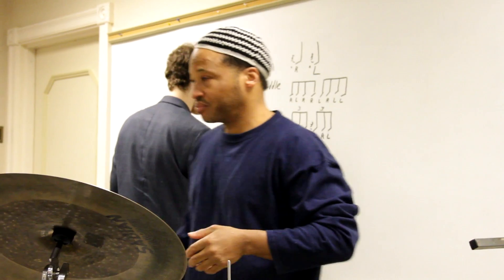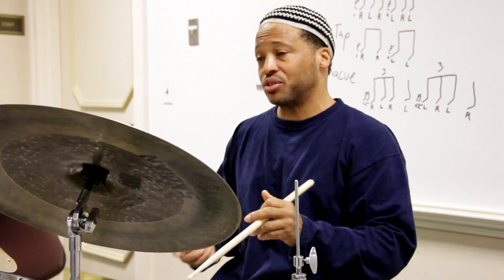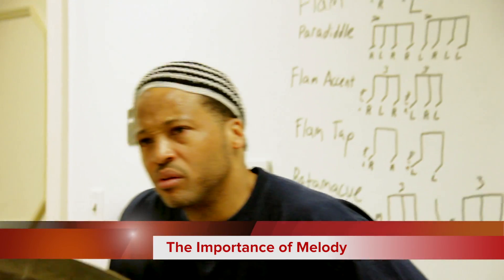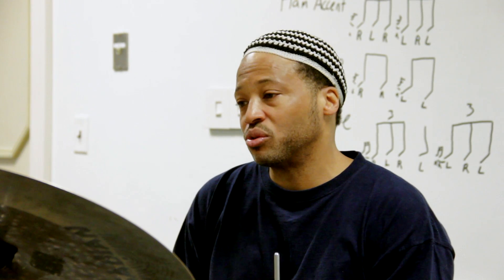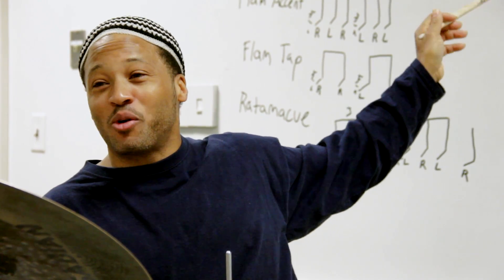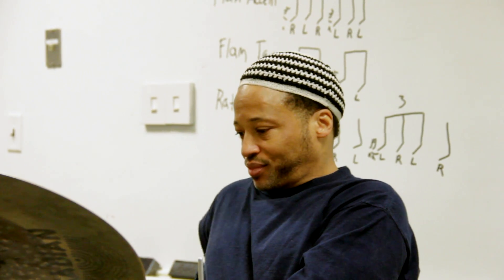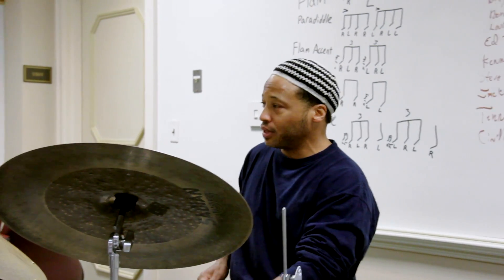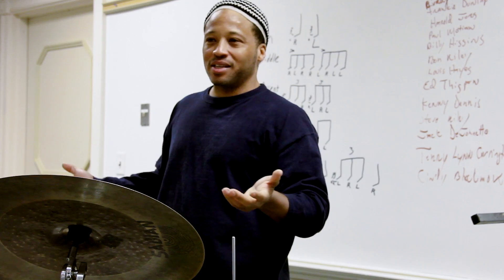Drum Master Class - Winard Harper - 2012 Mid-Atlantic Jazz Festival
presents excerpts from the Drum Master Class presented by percussionist extraordinaire, Winard Harper, from the 2012 Mid-Atlantic Jazz Festival.

Born in Baltimore in 1962, Winard had a natural affinity for drumming. He was encouraged to play the drums by his father, who noticed him beating on cans when he was three or four years old. At the age of five, Winard was developing his skills and making guest appearances with his older brother Danny's nightclub band. A turning point was reached when Winard heard a recording of Clifford Brown and Max Roach. It was then that he was irreversibly inspired to play jazz. "I was fascinated hearing Max do the things he did playing with mallets and everything," he remembers.

"Early on," Harper continues, "I transcribed a couple of Max solos, but I really just loved listening to him. He was a big influence as well as Art Blakey, and more so than anybody, Billy Higgins. The joy and the passion and his love of playing really made an impact on me. I could see similarities between myself and him, and then we became such great friends. A lot of the concept of my band was inspired by Billy. A lot of the African influences and different instruments I use in the band, Billy was always exploring as well."

Constantly in reverence of his predecessors while remaining innovative in his own right, Harper has become one of the most celebrated drummers in jazz. He is a virtuoso on the drum set as well as the balafon, the West African equivalent of the marimba. Critics have written that Winard is as pleasing and entertaining to watch as he is to hear. "As tasteful a drummer as one could ask for," according to Jeff Kaliss of JazzTimes. Franz Matzner recently wrote in All About Jazz that the sextet's performance "culminated in an evening of fireworks with a sustained display of percussive pyrotechnics by Harper so rapid fire, so mind bogglingly dexterous, and so expressively diverse, as to be truly awe-inspiring." And in a Washington Post review, Mike Joyce said, "Winard Harper's wonderfully orchestrated solos alone might have forced a corpse to grin!"

Harper's first major gig was with Dexter Gordon in 1982, and shortly thereafter with Johnny Griffin. It wasn't long before his drumming skills captured the attention of Betty Carter. He spent four years working with Ms. Carter's band, inevitably honing his jazz-as-entertainment sense of showmanship.

"With Betty I learned consistency and persistence," Harper recalls. "Working with her prepared me to become a bandleader; I learned a lot about the business from her. When I left Betty's band, I came out with enough information to get the Harper Brothers on the way. She gave me the inside track on bookings, clubs, most of the places we worked were the same places I worked with her."

During the 1980s while Winard worked as a sideman to such jazz legends as Ray Bryant, Abdullah Ibrahim, Pharoah Sanders and Clifford Jordan, he also laid the foundation for what would become The Harper Brothers band. He and his brother Philip launched a band that would blaze a brilliant trail both on the charts and on the international touring circuit.

"Man for man, The Harper Brothers Quintet ... is the most brilliant new jazz group of the new decade," declared Leonard Feather in his review of the band's Los Angeles performance in early 1990. Remembrance, the band's second album went to #1 on Billboard's jazz chart in 1991.

Piadrum recording artist Winard Harper is one of the hardest working drummers in jazz today, not only leading his very exciting and hard-swinging sextet, but also continuing as an in-demand sideman. When not touring with his band, Harper continues to work and record with such artists such as Joe Lovano, Avery Sharpe, Steve Turre, Wycliffe Gordon, Frank Wess, Ray Bryant, and Jimmy Heath. His newest CD, Make It Happen, goes further than any of his previous six releases to highlight his talent as drummer, composer and bandleader.

And now the Winard Harper Sextet moves to a new level of success. Not only is the band gaining increased air play around the globe, they regularly appear in festivals, on jazz cruises, in concert halls and in top jazz clubs, the Winard Harper Sextet is doing their part to bring the power of jazz to audiences everywhere. The response has been nothing short of remarkable. But then again, so is Winard Harper.